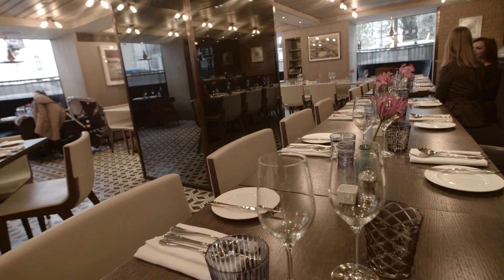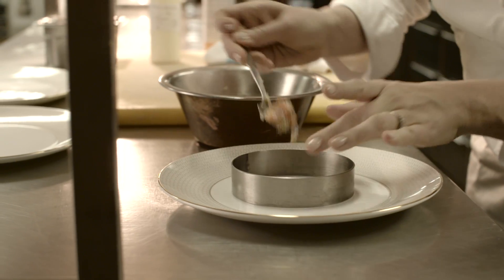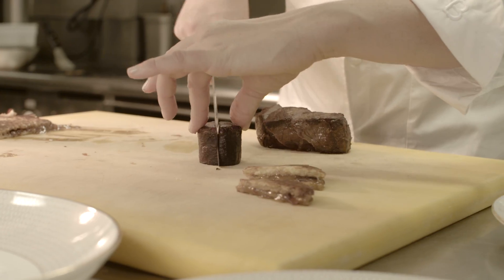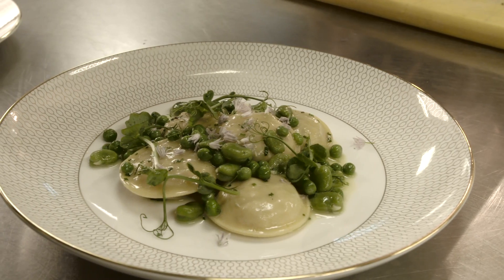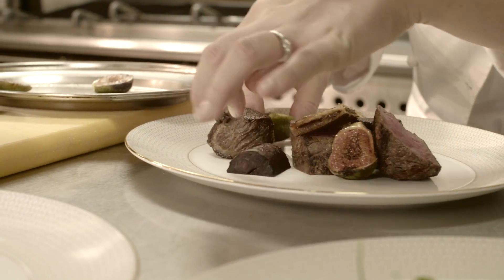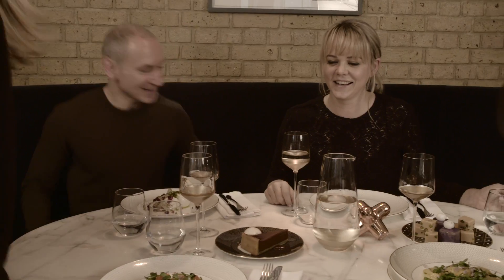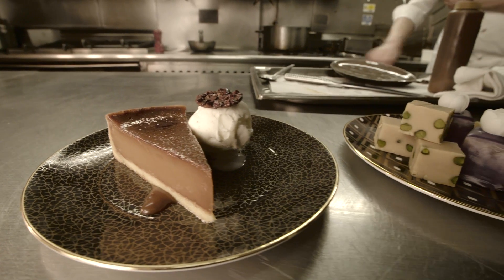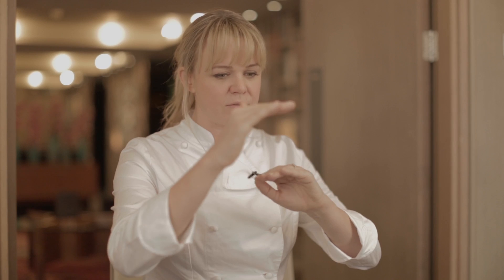Sophie Michell shows us how to create the ultimate decadent dinner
Britain’s youngest executive chef shares her favourite decadent recipes for you to add that Belgraves touch to your own dinner party.